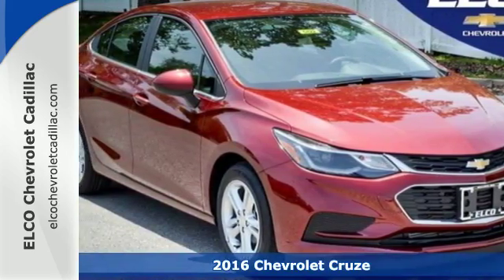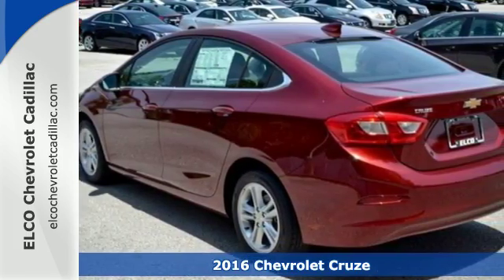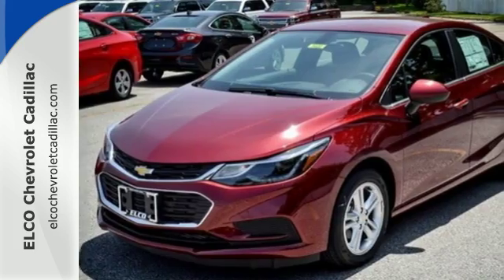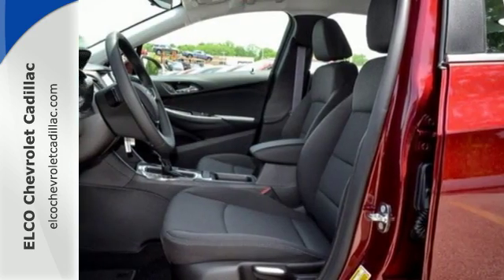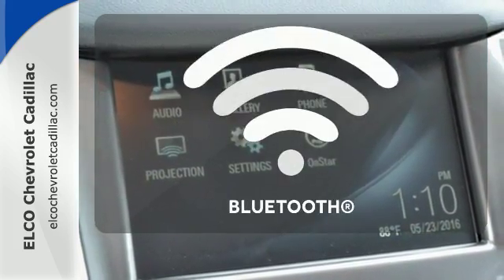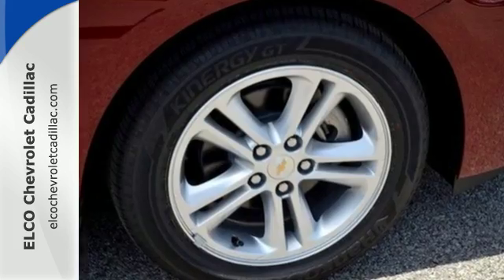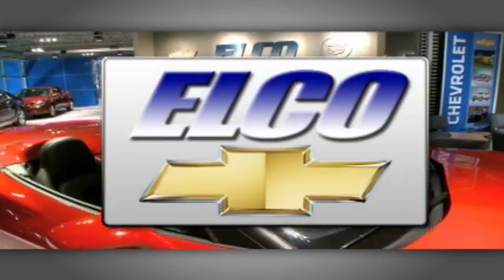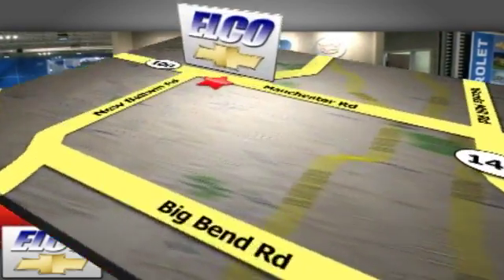New 2016 Chevrolet Cruze St. Louis MO Chesterfield, MO #1654220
Year: 2016
Make: Chevrolet
Model: Cruze
Trim: LT
Engine: 4 Cyl. 1.4L
Transmission: Automatic
Color: Siren Red Tintcoat
Interior: Jet Black
Stock #: 1654220
VIN: 1G1BE5SM8G7270868
Price includes: $500 - General Motors Consumer Cash Program. Exp. 05/31, $500 - Chevrolet Email Private Offer. Exp. 01/03

Address:
15110 Manchester Rd.